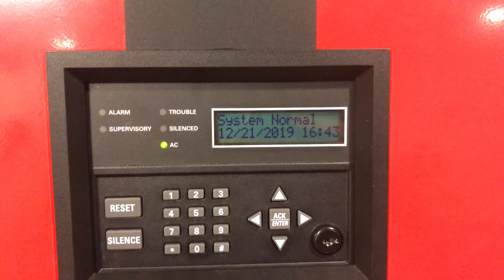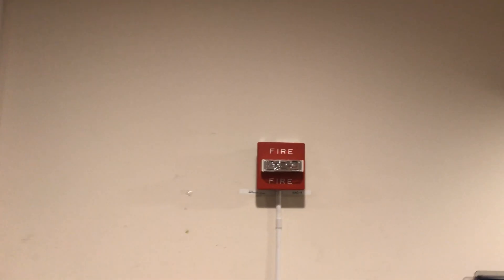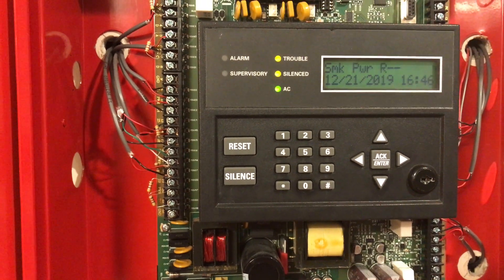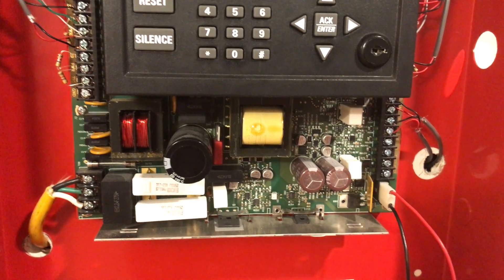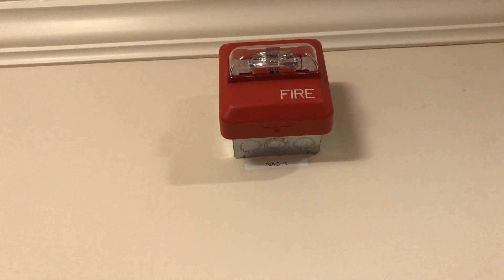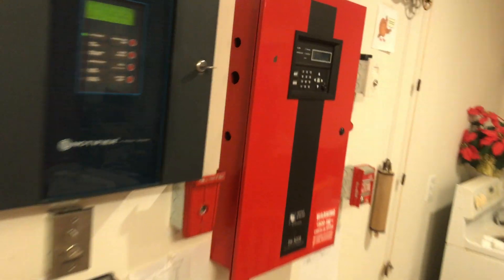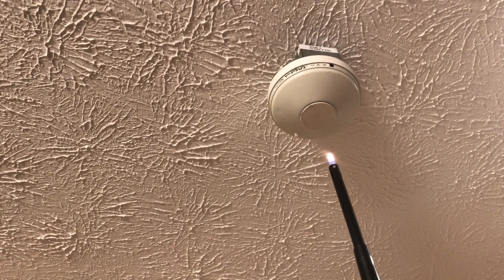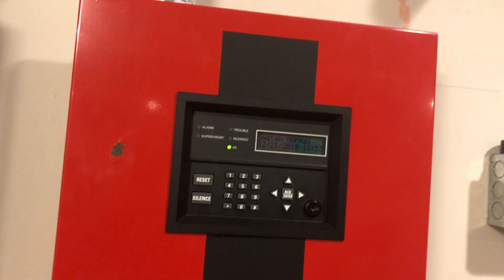SK-5208 Test 58: Happy Holidays from a Disobedient Panel